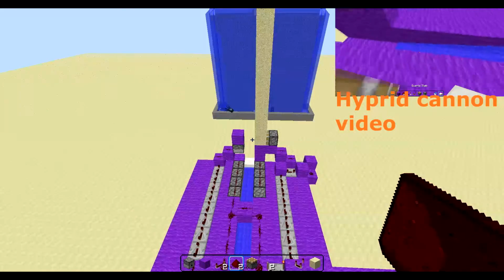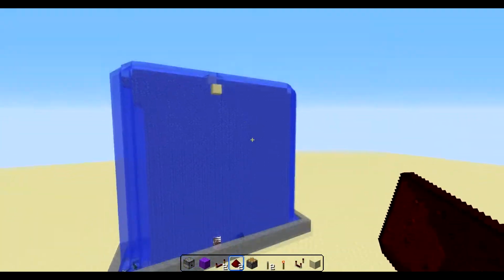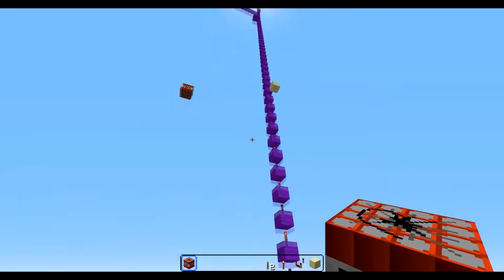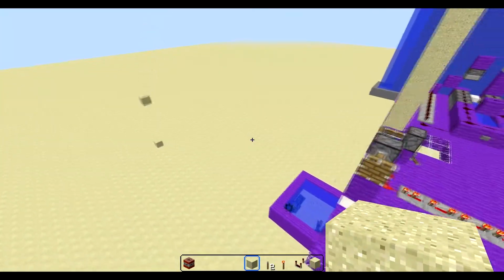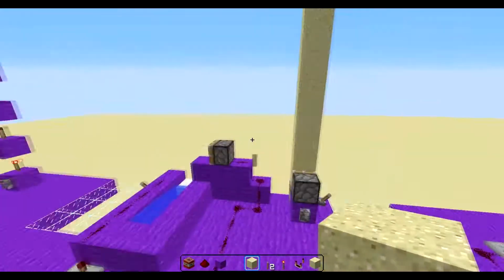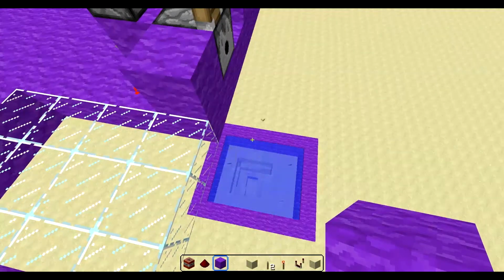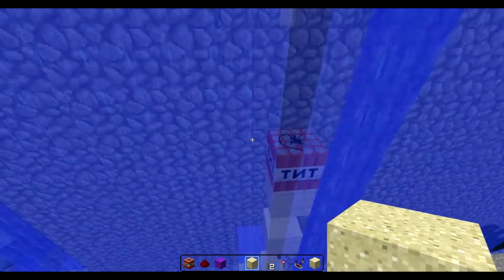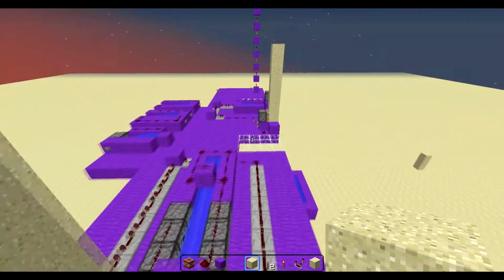Explaining How Hybrid Cannons Work!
So a  i made a video explaining how to build two of my favorite Hybrid cannons. And i thought "well people might know how to build them, but they probably don't know why they work" So here is a video explaining to the best of my knowledge how hybrid cannons work.  Please leave constructive criticism below !